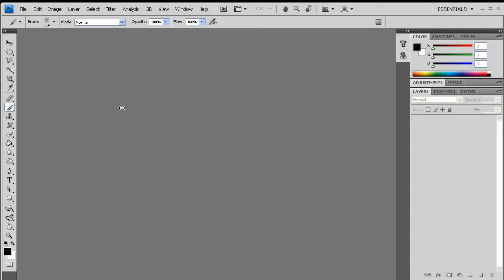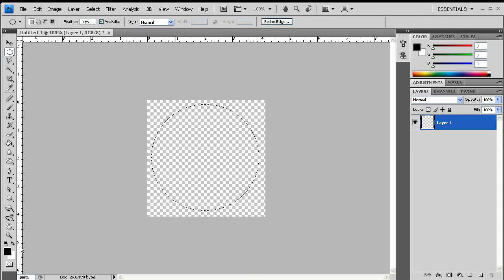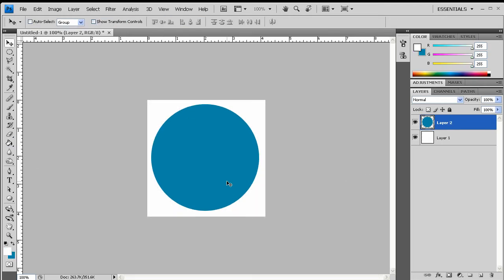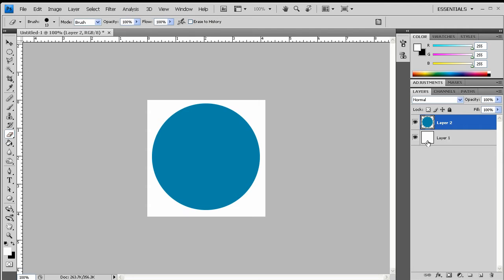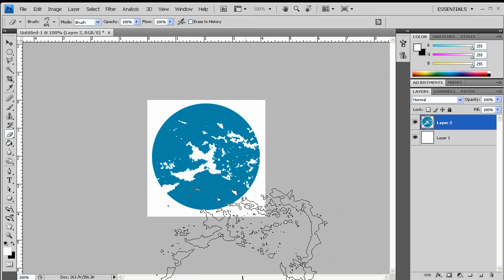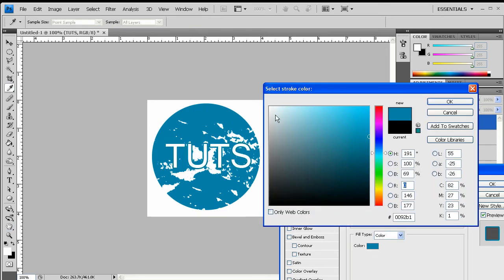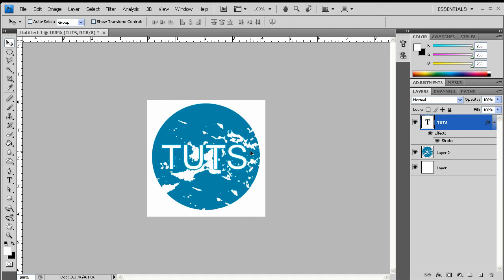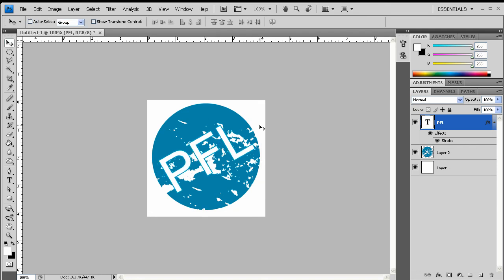Easy Grunge Button - Photoshop Video Tutorial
In this lesson we show you how to use photoshop to create a cool yet extremely easy grunge button that you can use on your website! These techniques are for beginners and should be used by beginners.